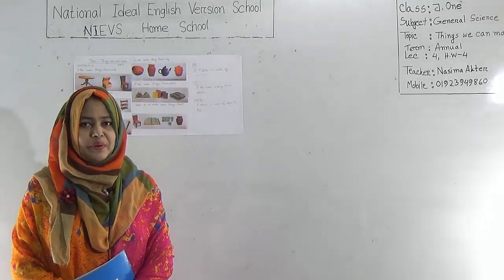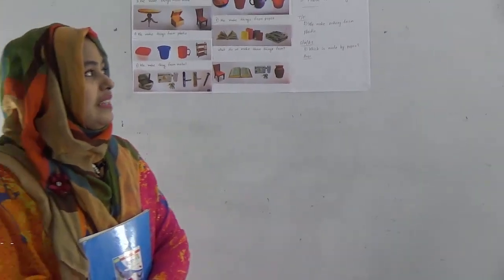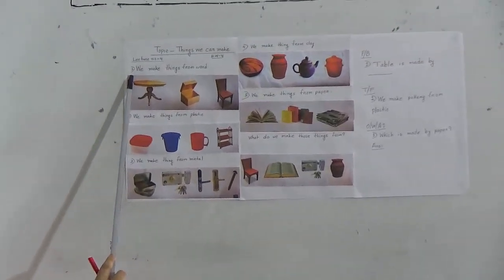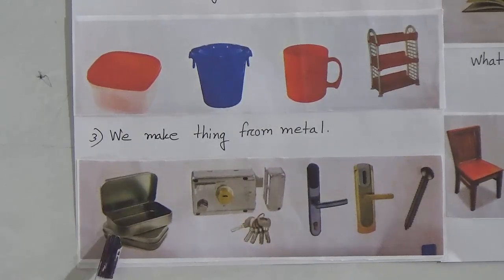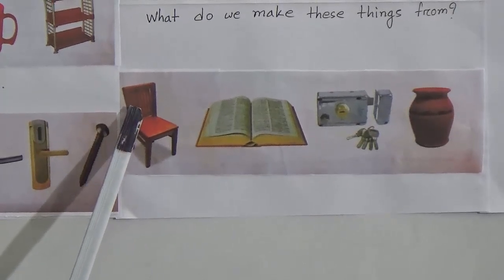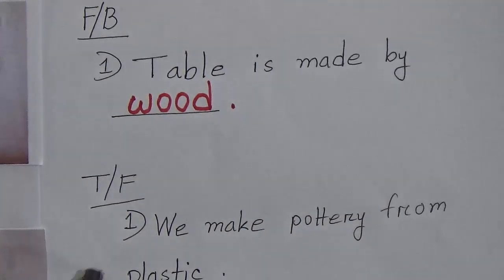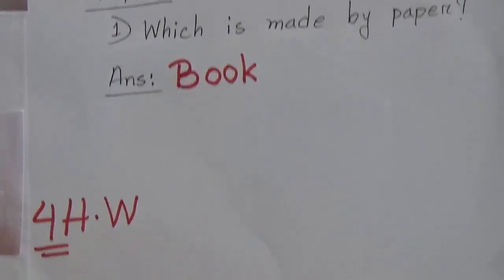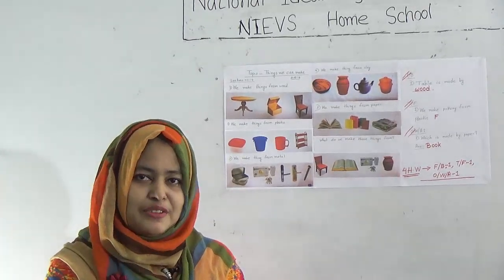Class: Junior One, Subject: General Science (Lecture- 4, H.W.- 4), Topic: Things we can make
Annual Term
Class: Junior One
Subject: General Science (Lecture- 4, H.W.- 4)
Topic:  Things we can make
Teacher:  Nasima Akter